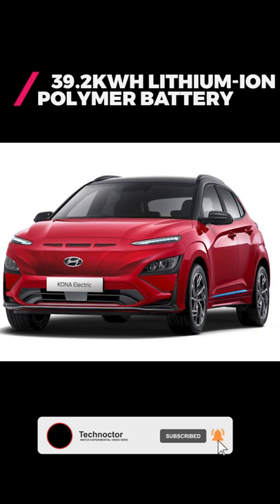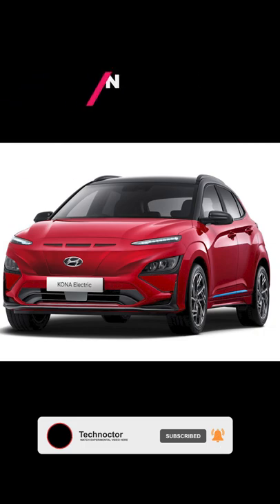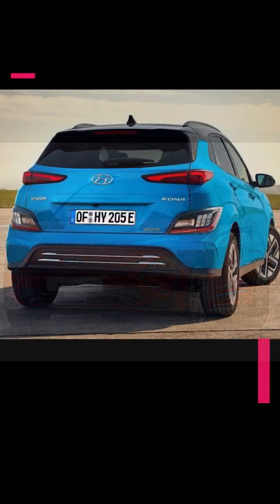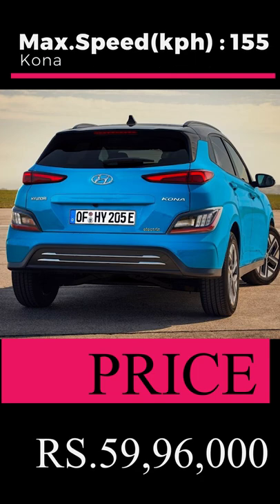Hyundai Kona EV || Technoctor Shorts